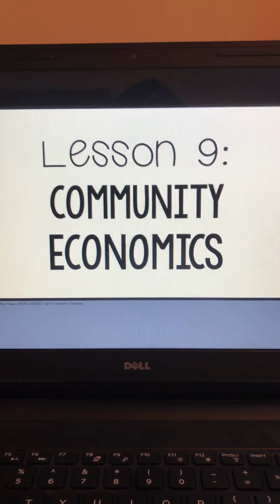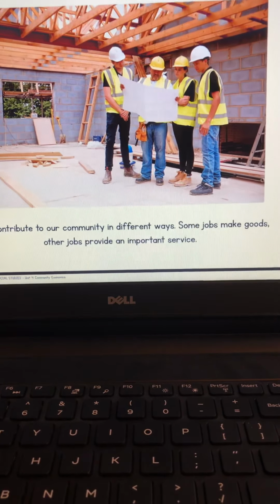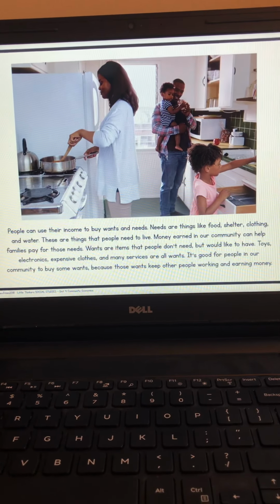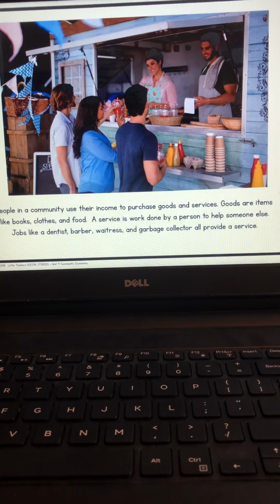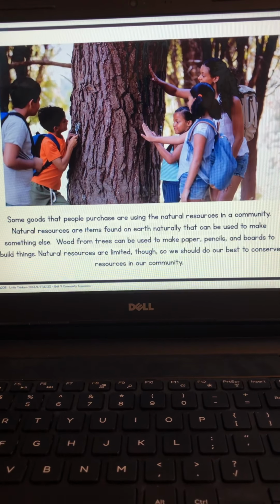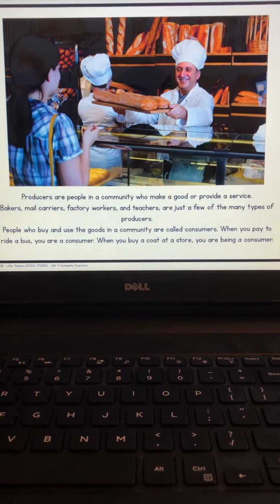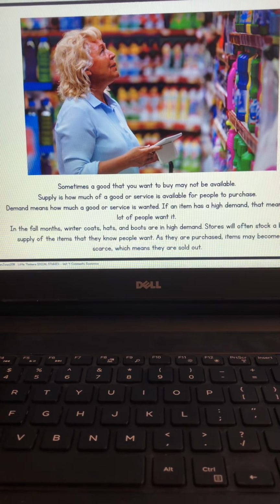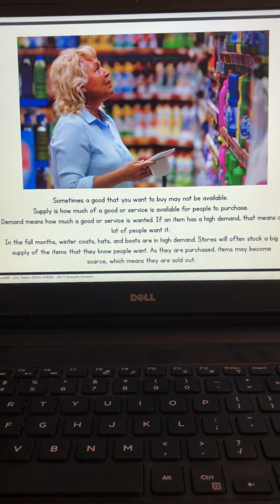Community Economics Part 1